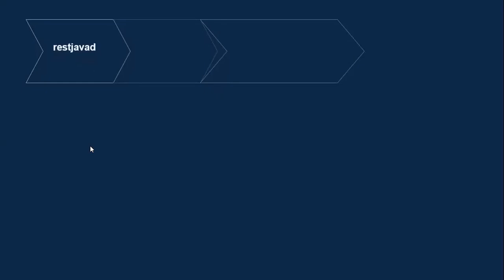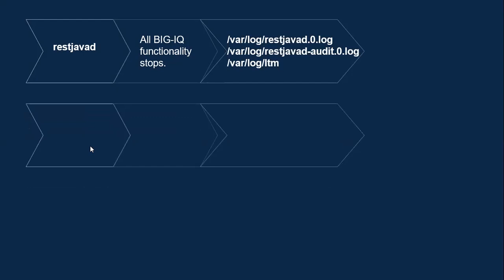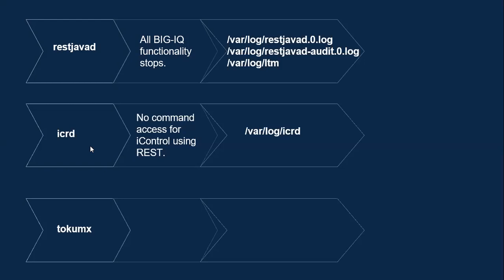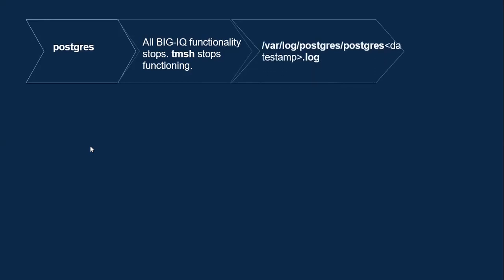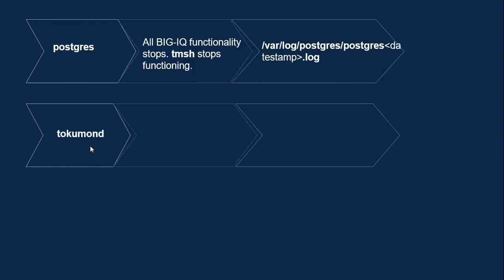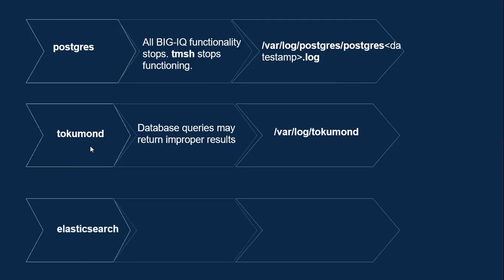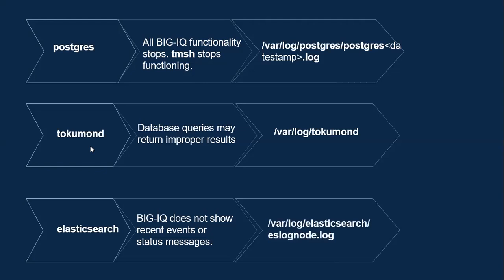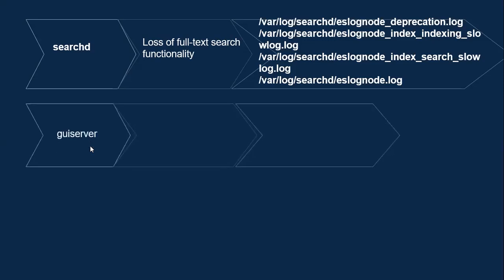BIG IQ Core Daemons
In this video, I have explained the core daemons/processes on F5 BIG-IQ